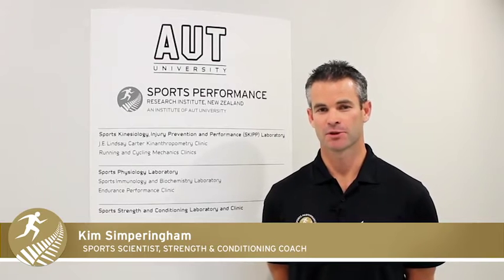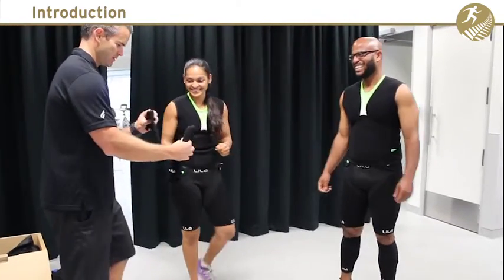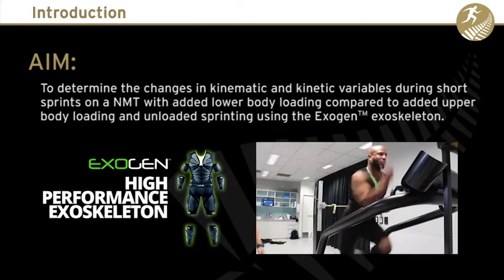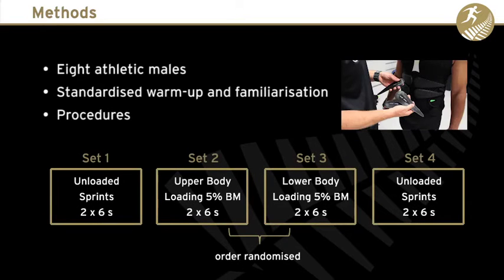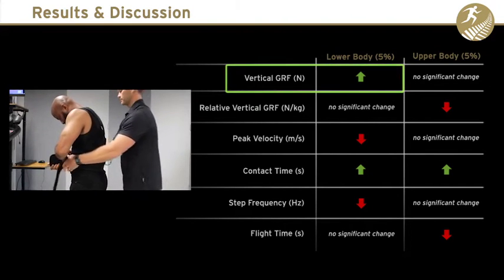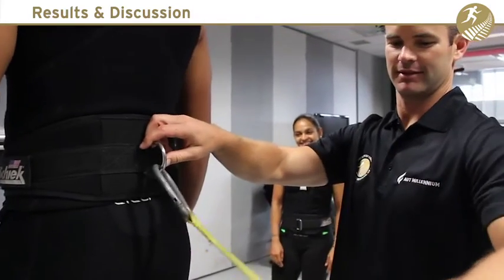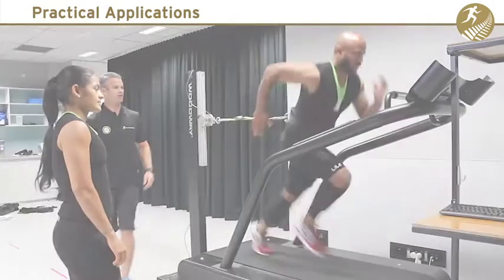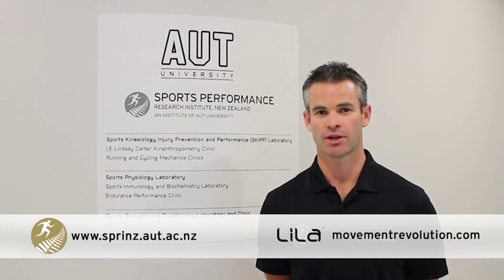The effects of different wearable resistance loads and placements during sprint running performance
Kim Simperingham explains his research project - Changes in sprint kinematics and kinetics with upper and lower body loading using Exogen exoskeletons.